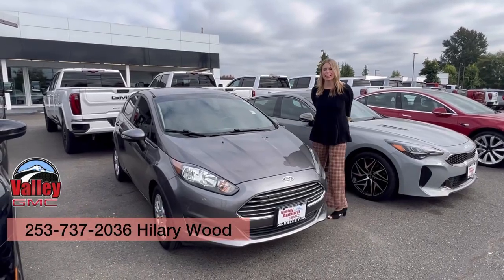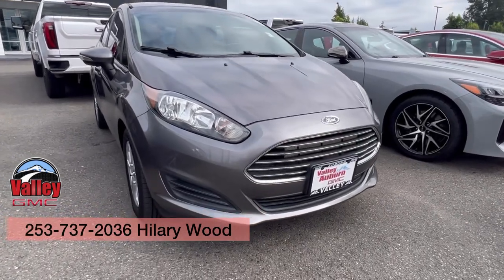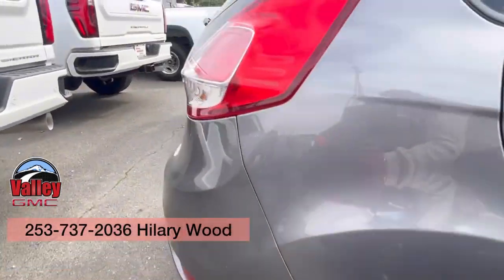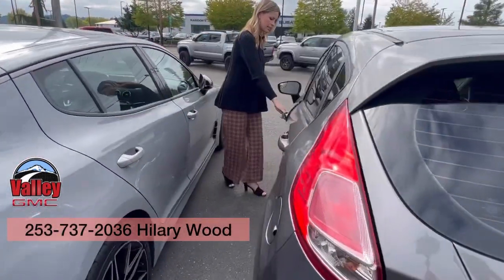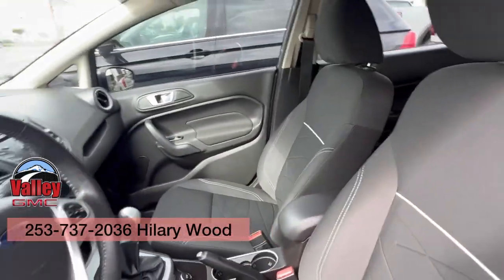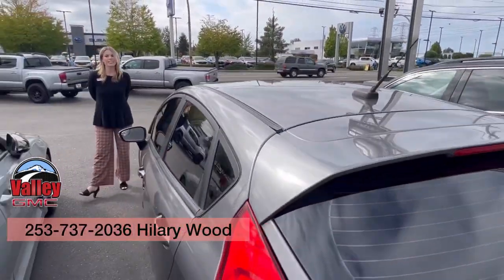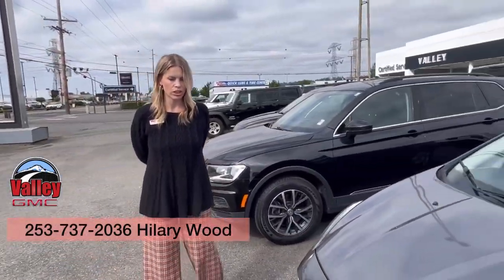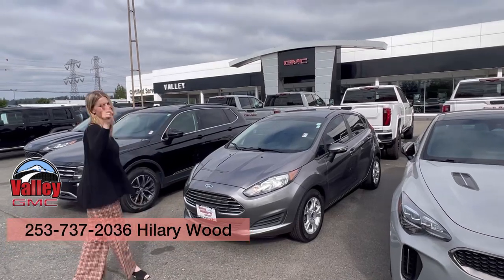🚗 2014 Ford Fiesta SE Hatchback 💵ONLY $6,000 @valleygmc | Hilary Wood 📞 Call /Text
Looking for a fun, fuel-efficient car? Check out this 2014 Ford Fiesta SE! Perfect for zipping around town, it’s stylish, compact, and great on gas. With its hatchback design, you get extra cargo space, making it perfect for everyday errands or weekend getaways.

🔹 Key Details:
- Fuel-Efficient: Save on gas with this compact car
- Hatchback Design: Extra space for all your needs
- Fun & Easy to Drive: Ideal for city driving
📍 Location: Valley GMC, Auburn, WA